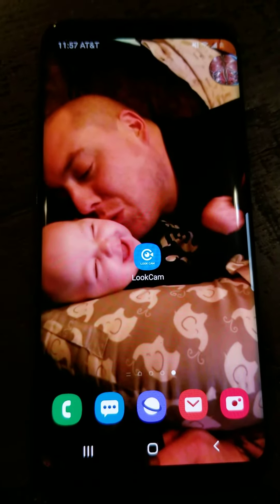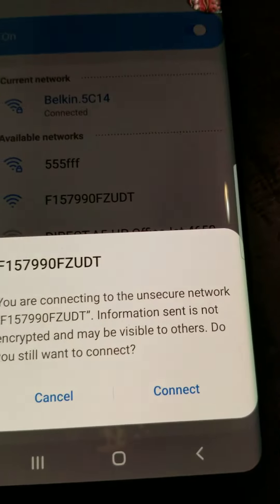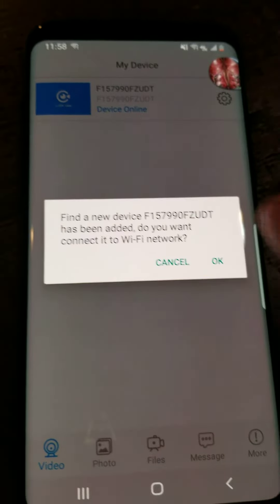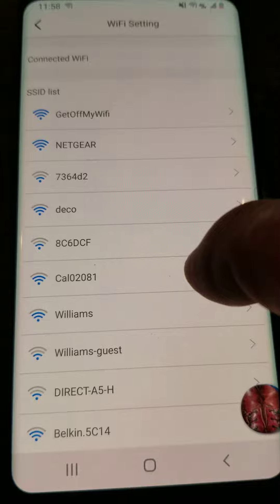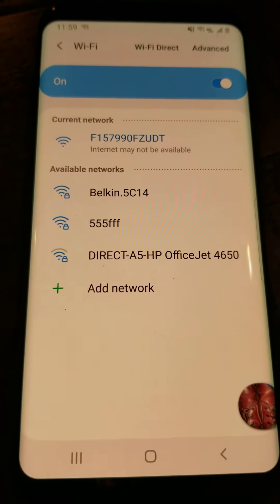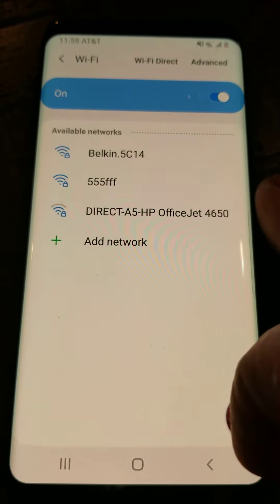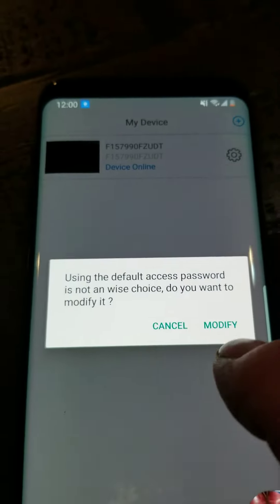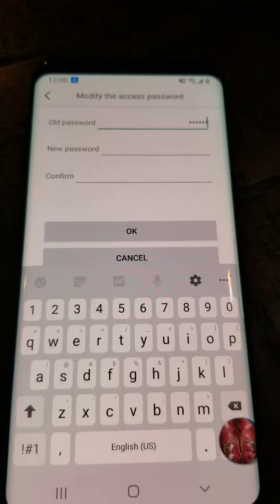Custom Spy Cams Tutorial for How to setup cameras with Lookcam App ANDROID